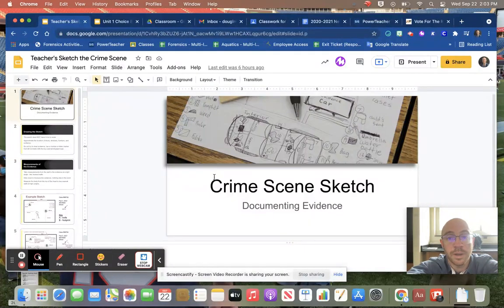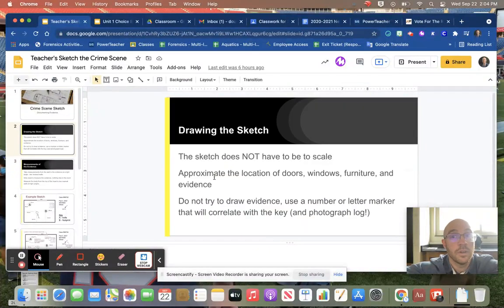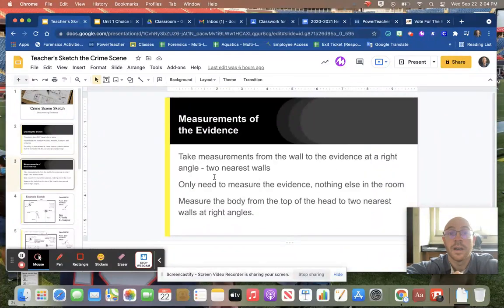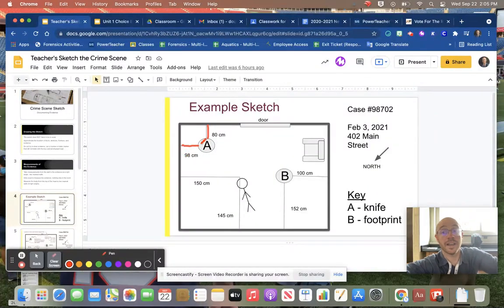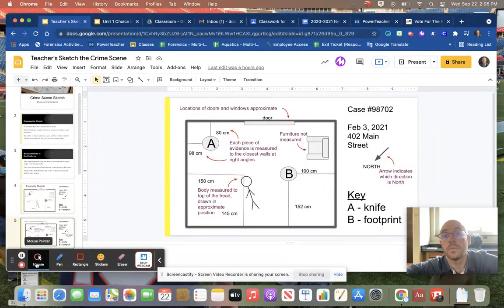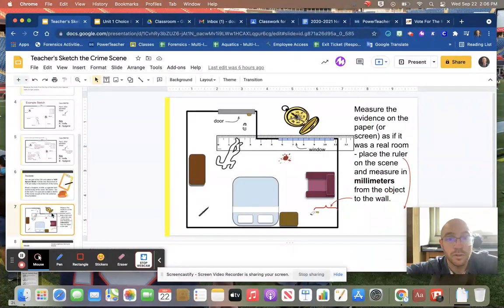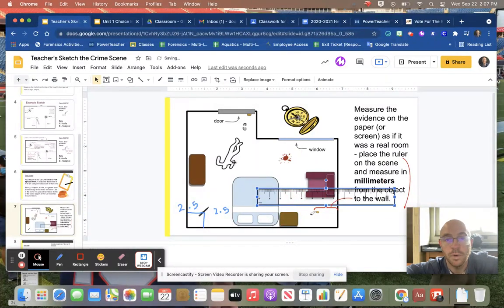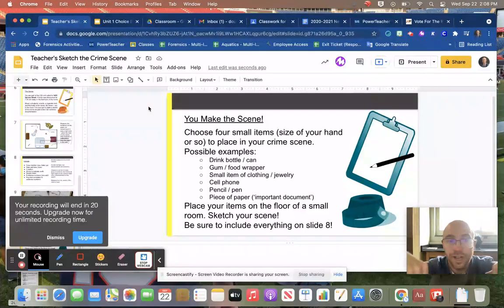9.22.21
Lesson #6 - Crime Scene Sketch

SWBAT: 1. Enter a crime scene to make a sketch of evidence present. 2. Create a crime scene sketch based on specific criteria.